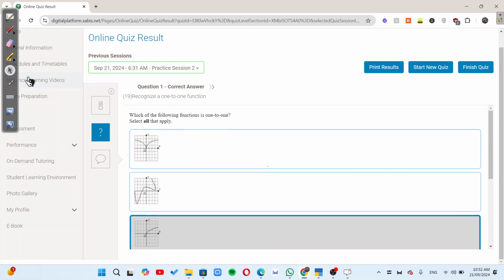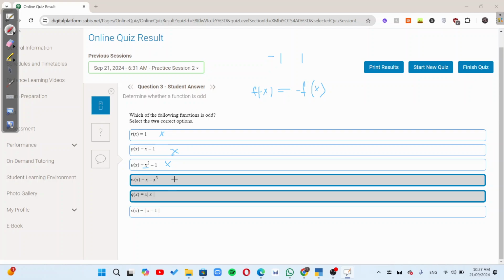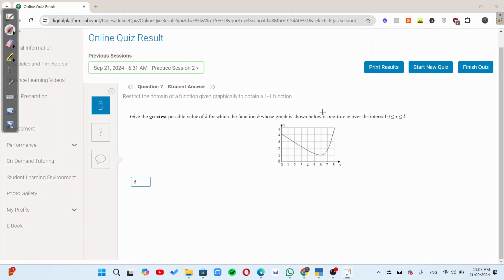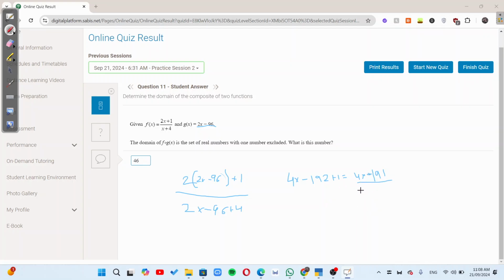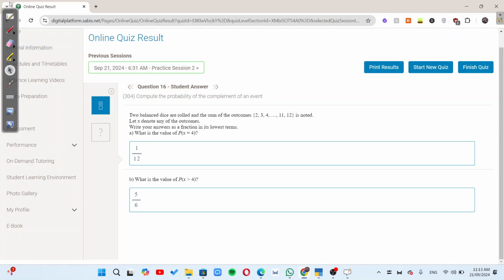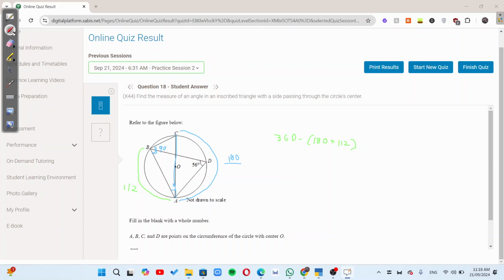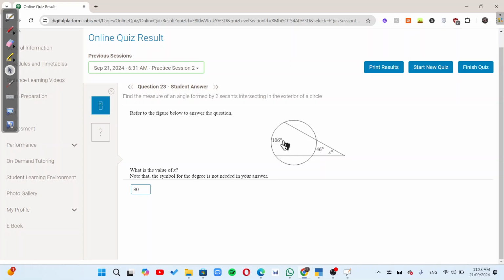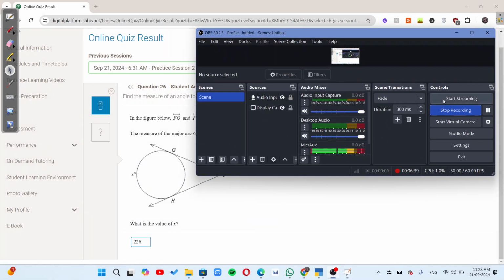Math AMS quiz wk5 (explained by Hala)